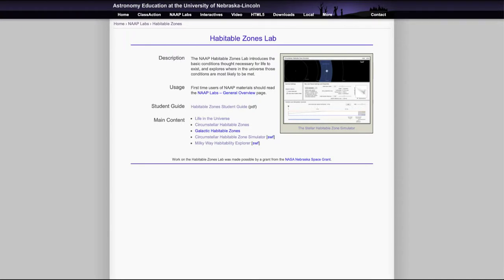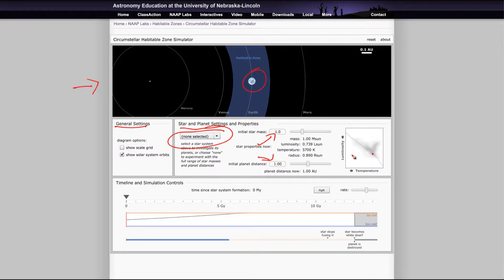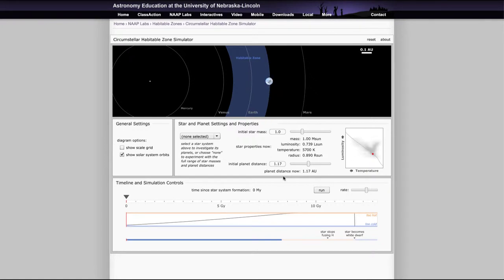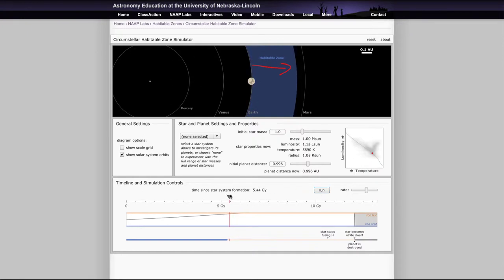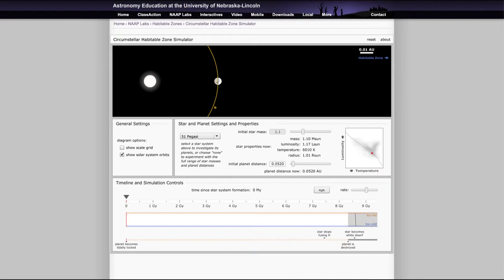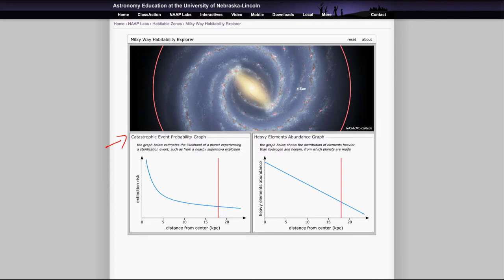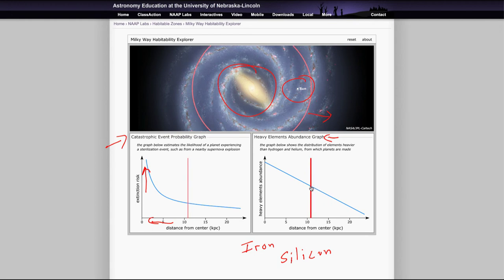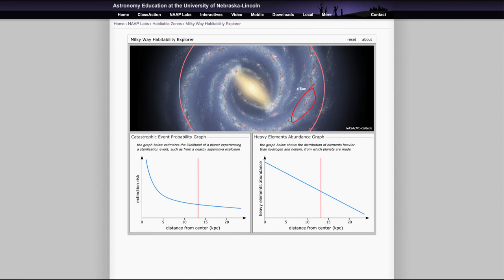NAAP Lab 15 - Habitable Zones Simulator Demo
This video demonstrates the use of the Habitable Zones Simulator created by the Nebraska Astronomy Applet Project. Pease note that these simulations need to be downloaded and will no longer run in the browser.